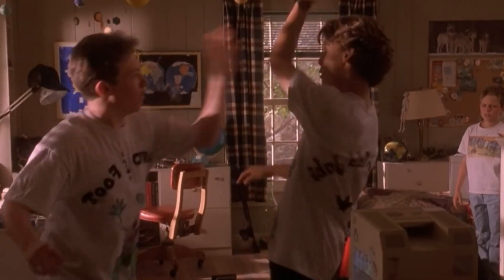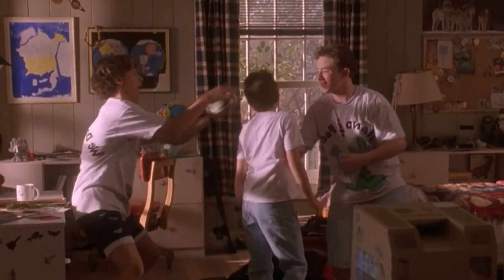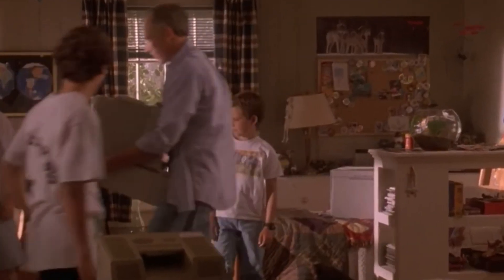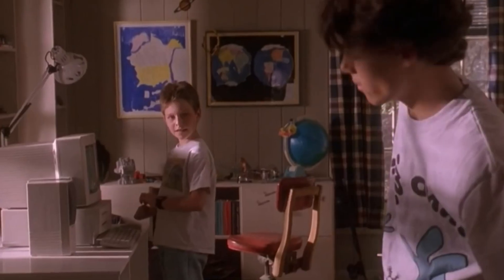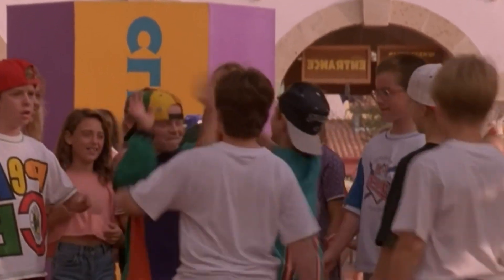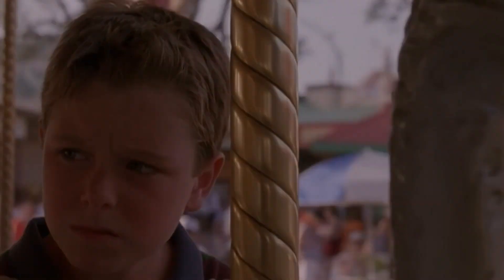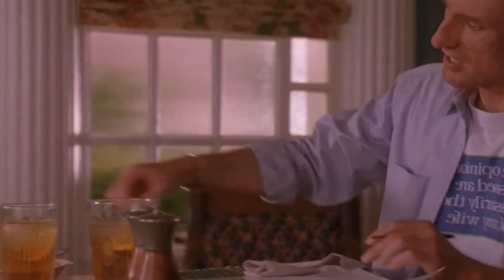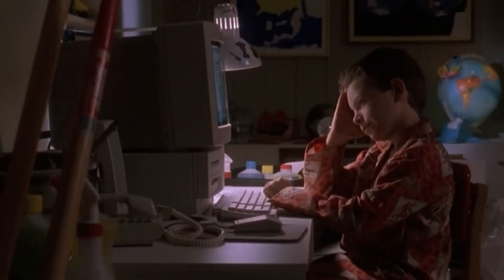The guy forged a check for 1,000,000 dollars and cashed it at the bank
When a young boy accidentally comes into possession of a blank check, he decides to fulfill every child's dream – to become rich and free. However, instead of returning the check, he chooses to forge it for an astonishing amount of 1,000,000 dollars and cash it at the bank. From that moment on, an exhilarating journey unfolds, filled with adventures, luxury, and secrets. The boy indulges in all sorts of mischief and purchases, becoming the focus of attention not only for the police but also for the dangerous criminal underworld. In his hands, he holds not only immense wealth but also the power to change his life and find true friendship. How will he cope with the fateful consequences of his actions?

Recap movie 'Blank Check'

1)This video has no negative impact.
2)This video is also for Informational AND Entertainment purposes.
3)It is not transformative in nature.